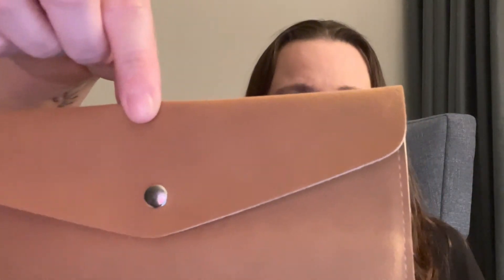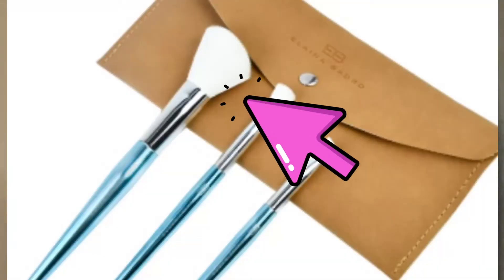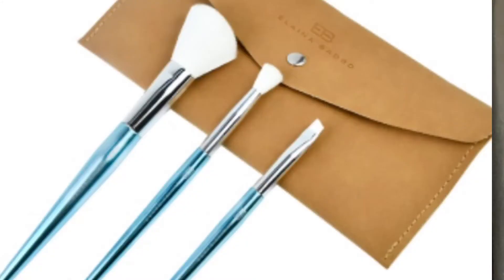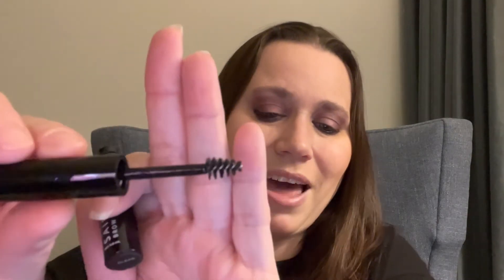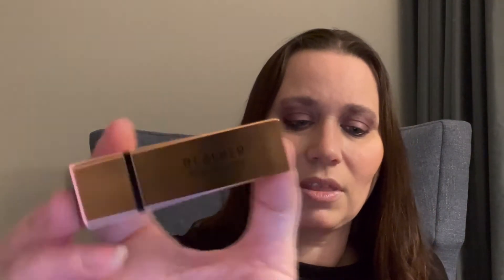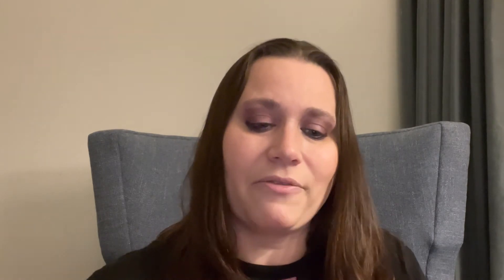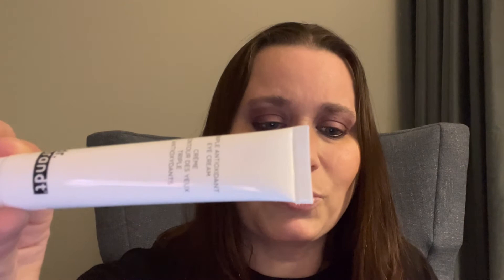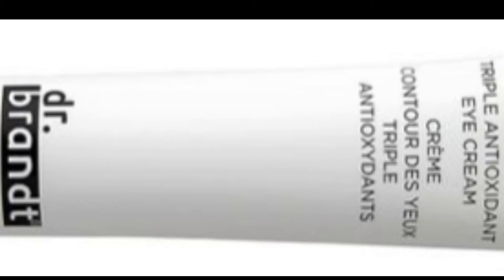Bow down to your brow | Lip Moisturizer Realher Baby blue set | Boxycharm | Dr. Brandt Eye Cream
Facebook ( MJ’s Tru To You)

Cash-App.
$mjsunbox